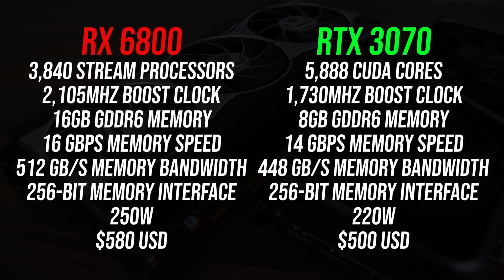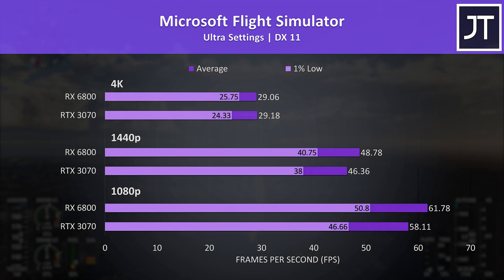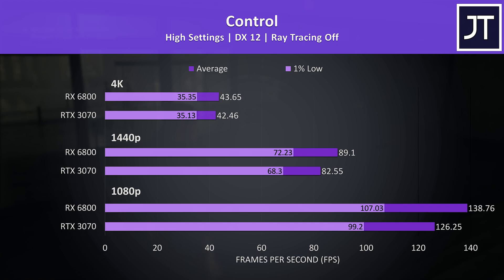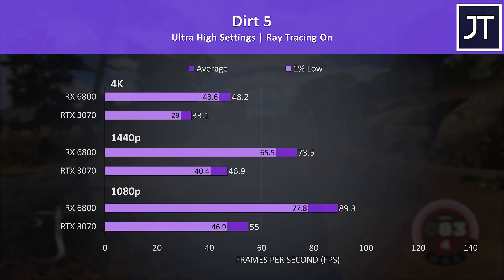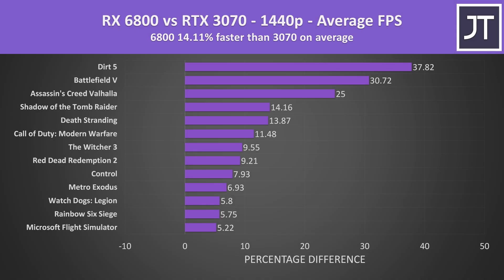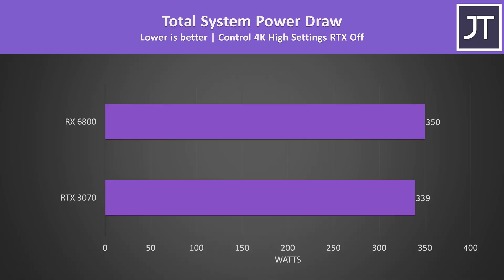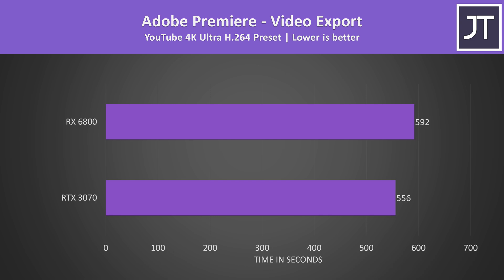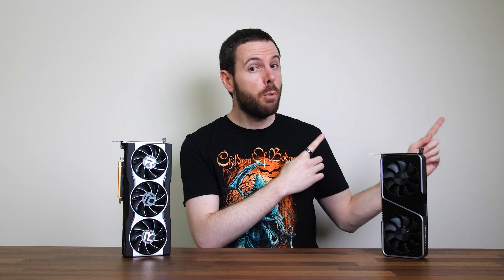Radeon RX 6800 vs Nvidia RTX 3070 - GPU Comparison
Radeon RX 6800 Prices | RTX 3070 Prices
AMD’s Radeon RX 6800 costs more than Nvidia’s RTX 3070, but does it perform better and is it worth buying? I’ve compared both in games at 4K, 1440p and 1080p resolutions as well as content creator workloads to see what the differences are and help you decide which to buy, 6800 or 3070?

Test PC Components:
CPU: Intel Core i9-10900K

Timestamps
0:00 Intro
0:19 Spec Differences
0:40 Test PC Setup
1:07 Assassin’s Creed Valhalla
1:28 Microsoft Flight Simulator
1:44 Red Dead Redemption 2
1:57 Battlefield V
2:18 Shadow of the Tomb Raider
2:33 Watch Dogs: Legion
2:48 Control (Ray Tracing On+Off)
3:36 Dirt 5 (Ray Tracing On+Off)
4:04 Metro Exodus
4:17 The Witcher 3
4:30 Death Stranding
4:43 Call of Duty: Modern Warfare
4:55 Rainbow Six Siege
5:07 1080p Game Results
5:28 1440p Game Results
5:40 4K Game Results
5:54 Cost Per Frame
6:12 Which for gaming?
7:03 Power Draw
7:12 Performance Per Watt
7:28 DaVinci Resolve (Puget Systems)
7:47 Adobe Premiere
7:58 Blender
8:07 Conclusion